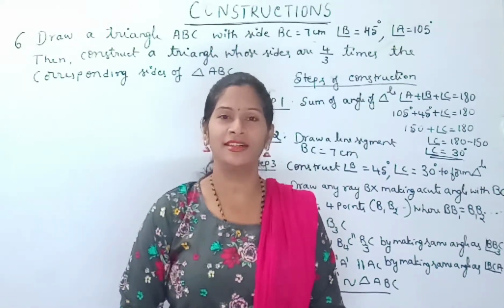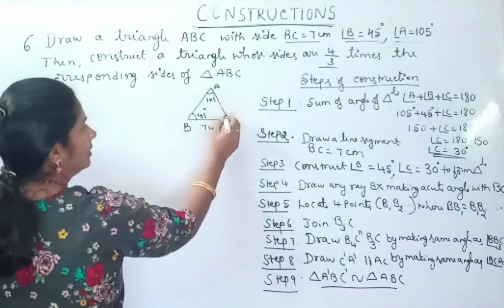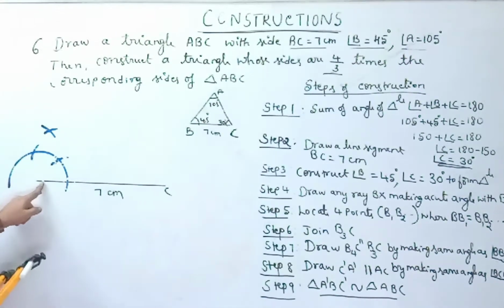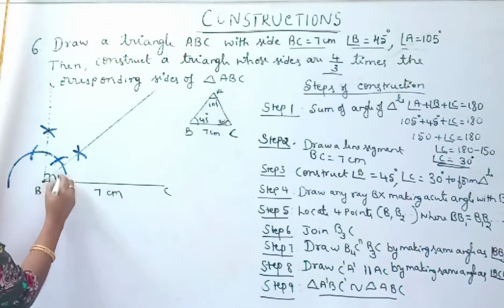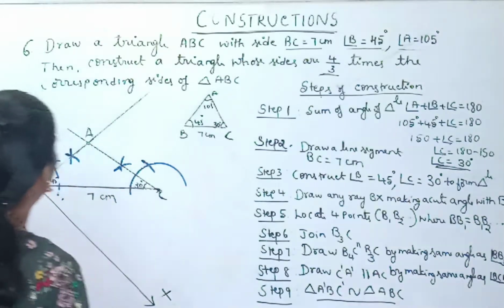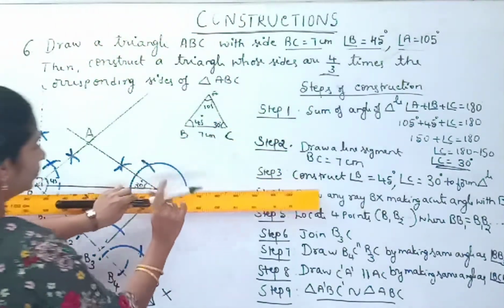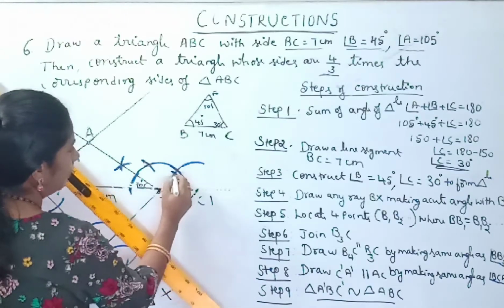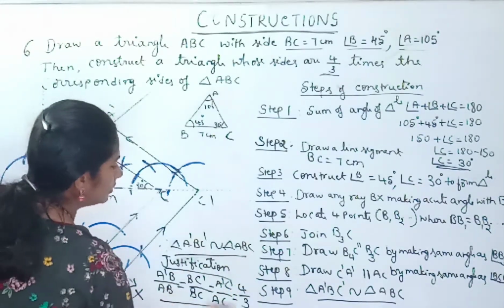Class 10 CBSE / STATE / (NCERT) | Constructions | Exercise 6.1 | 6th problem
Class 10 CBSE / STATE / (NCERT) | Exercise 6.1 | 6th problem |
Class 10 CBSE / STATE / (NCERT) | Exercise 6.1 | 2nd problem |